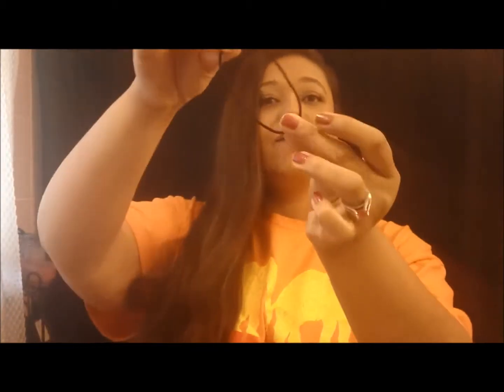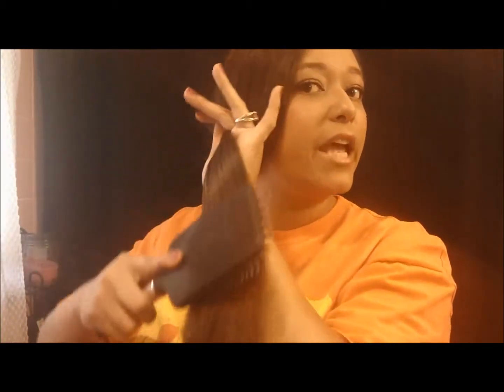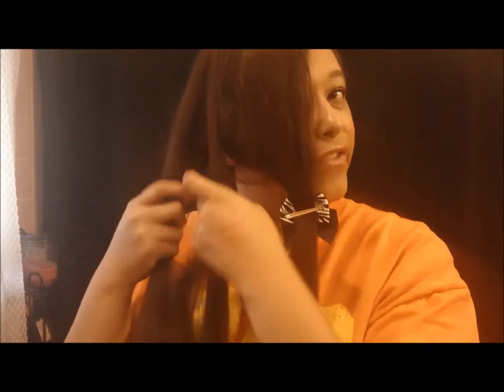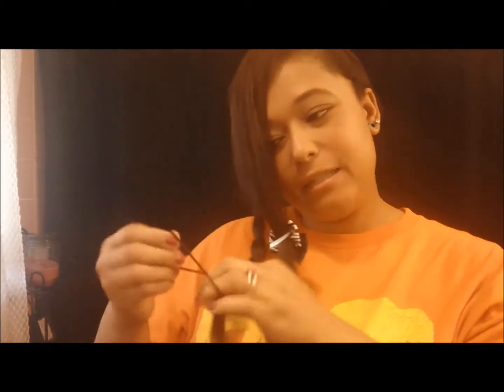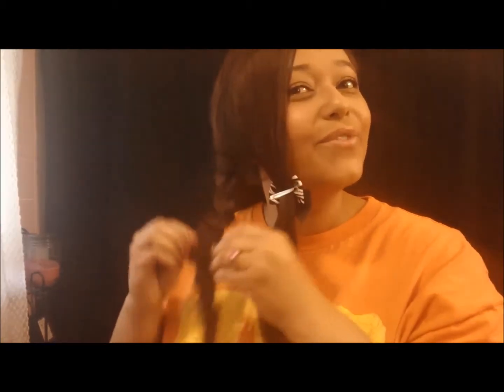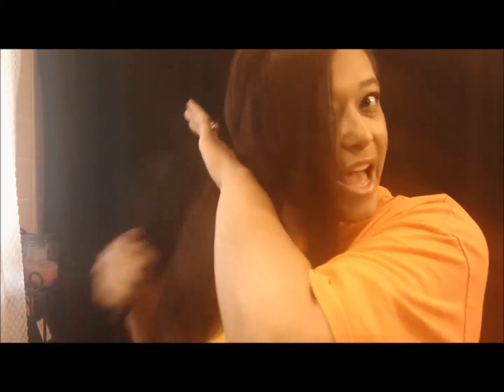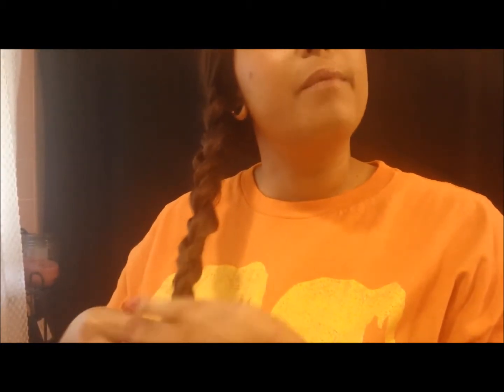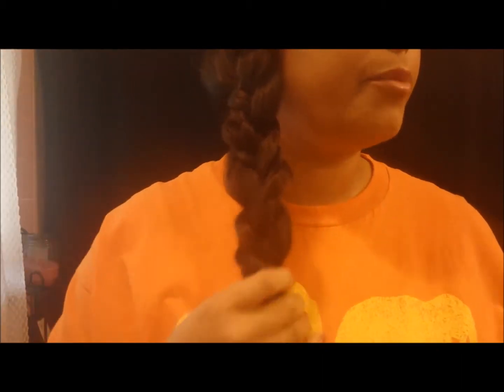Everyday Simple Side Braid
I am a girl who loves my extensions but also loves a quick and easy hairstyle that I can wear everyday to work. I want something fast but I also want something that looks nice. Here is a tutorial showing you how to achieve a look like that! Enjoy and leave a comment about what you think.

*Charmed Connections*